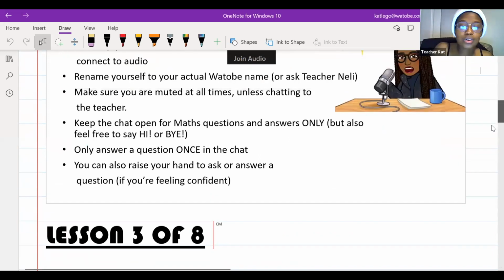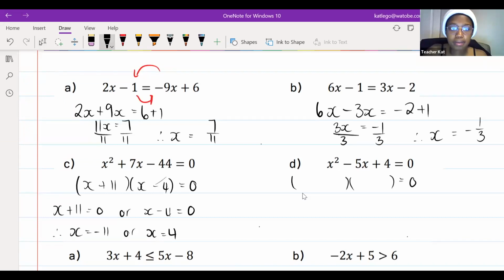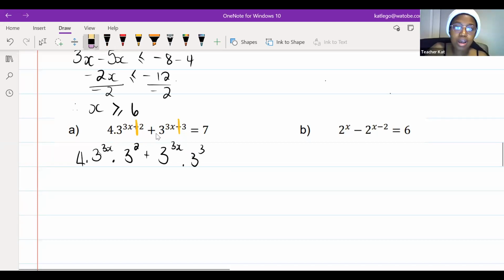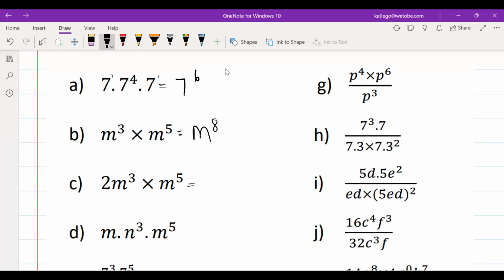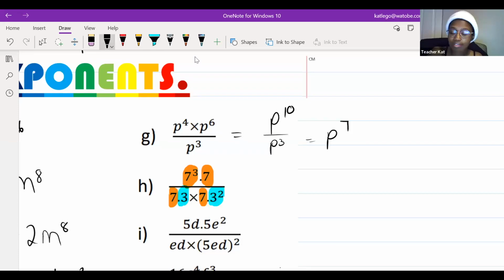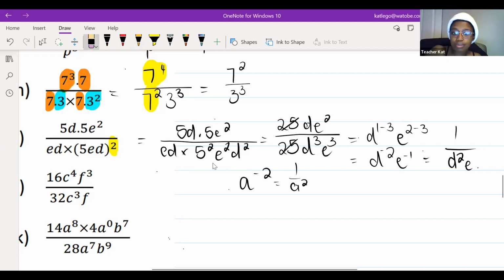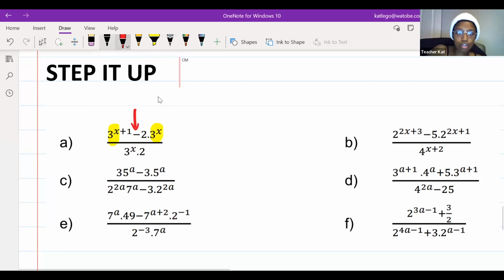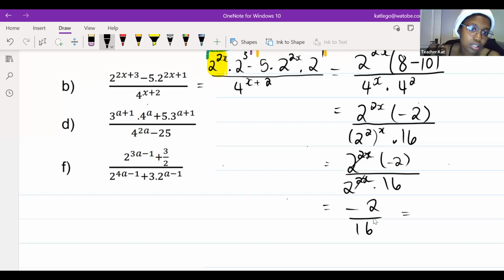Grade 10- Beat the Basics - Terms 1-2 (exponents)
Grade 10 | term 1 | term 2 | exponents | algebraic equations | inequalities |